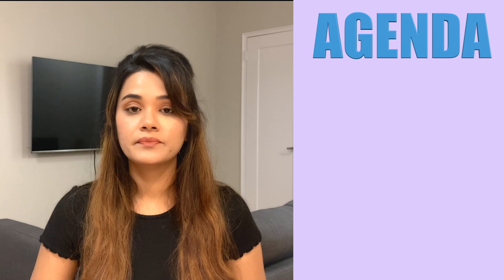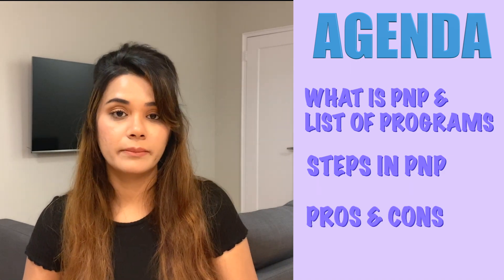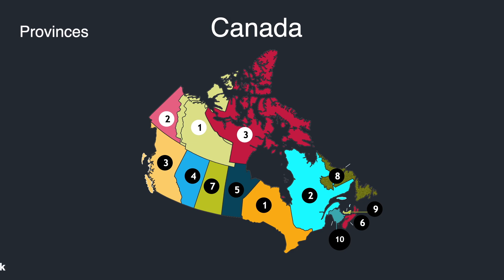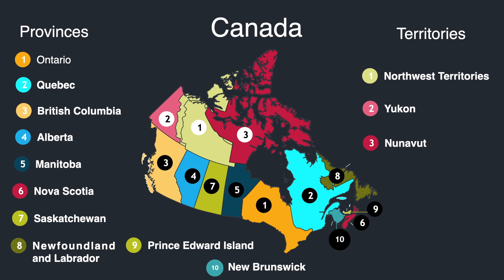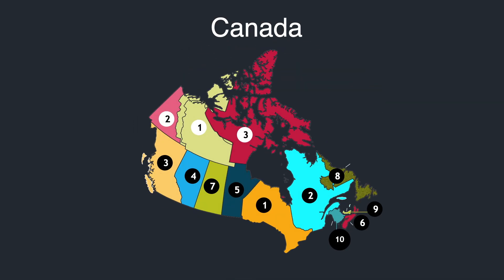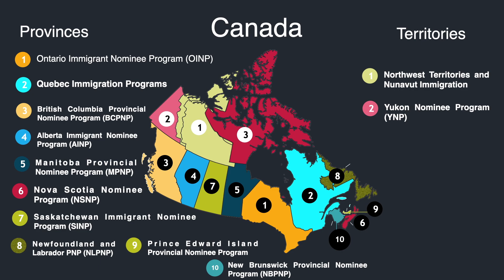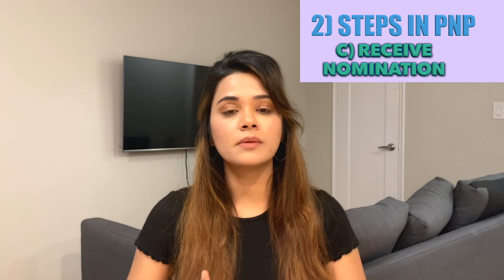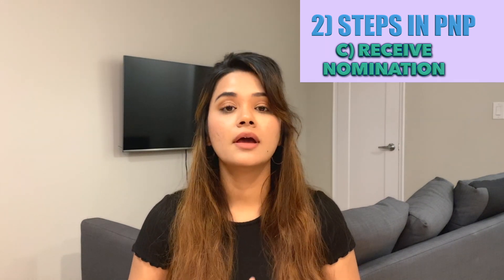CANADA PNP PROGRAMS 2021| Low CRS score? | WHAT & HOW? | Provincial nominee program | CANADA STORIES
Canada PNP 2021 has been a much asked about the video. Hence I decided to make a video on Canada Provincial Nominee Program. This video begins with the introduction to Canada PNP and the list of Canadian PNP programs. A detailed explanation about PNP is provided which explains how exactly the PNP works. A brief description of the step by step PNP program will help you to understand the process clearly. The last part of the video focuses on the pros and cons of Provincial Nominee Programs. The following are the points covered in the video:

1)Introduction to PNP
2) What is the PNP program?
3)List of Provincial Nominee Programs
4)Step by Step guide to Canada PNP 2021
5)Pros & Cons of PNP

Chapters
0:48 Agenda of the video
1:03: What is PNP?
2:37 List of PNP programs
3:06 steps in PNP
6:09 Advantages & disadvantages of PNP